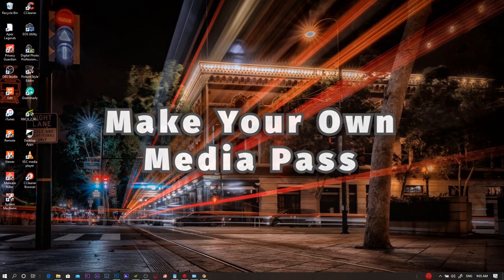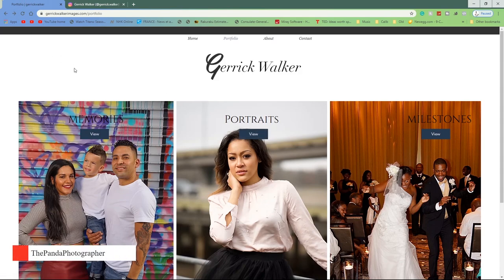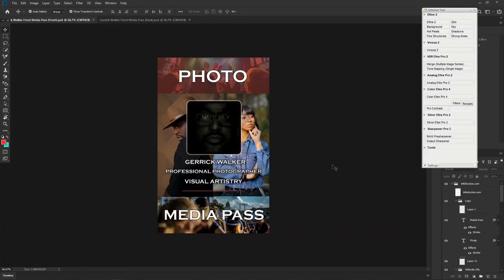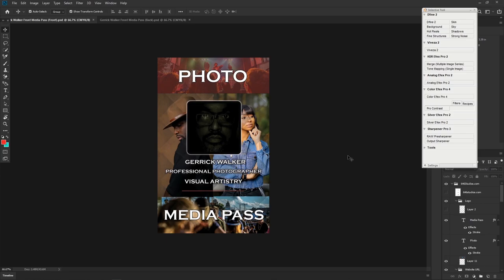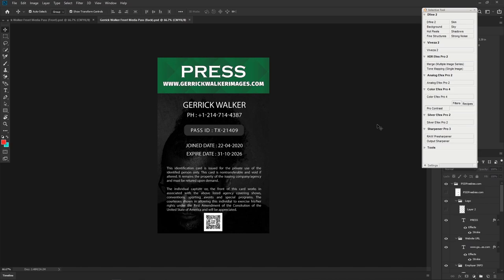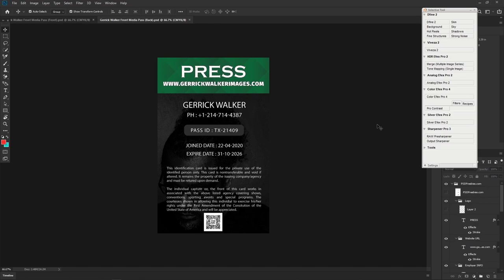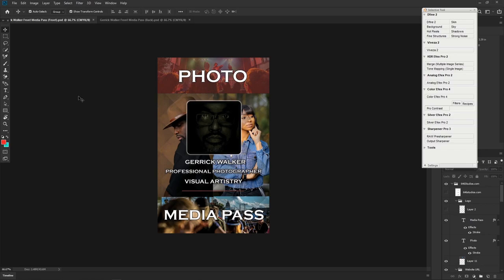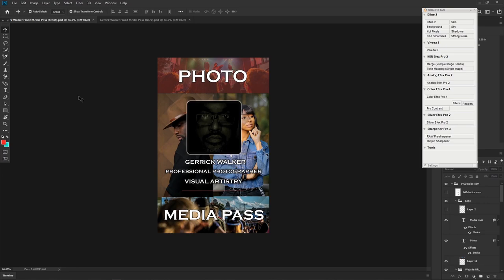Making A Media Pass For Your Photography Business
This video is designed for any photographer that has a self-employed business and looking to create a media pass for their current business and their team of videographer and photographers. Gerrick Walker reaches out to me for my services and requested if I can make him a media pass for his photography business.